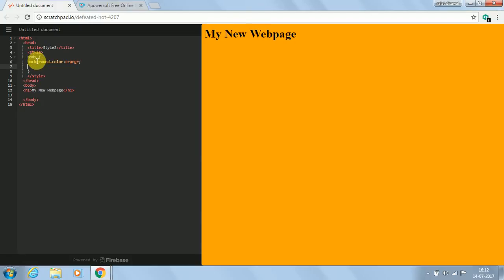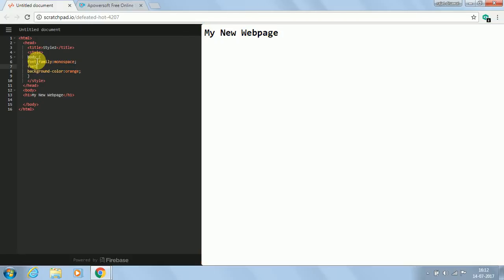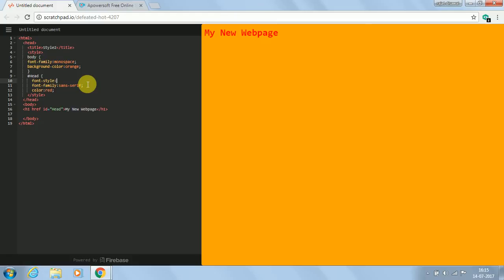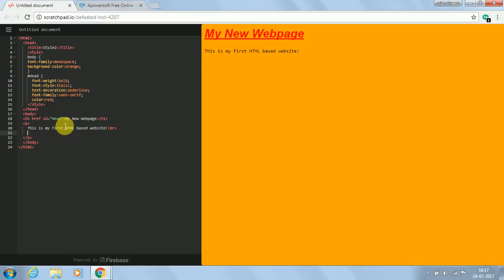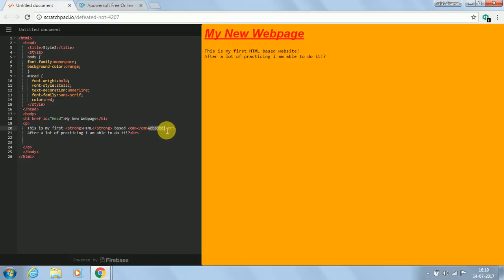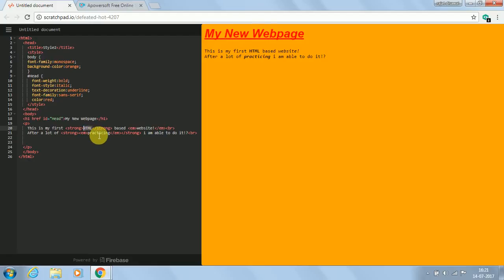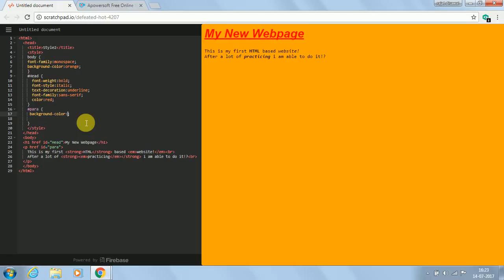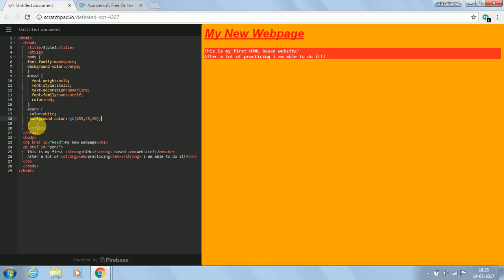More about styles in html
if you want to know how to how to put img in html